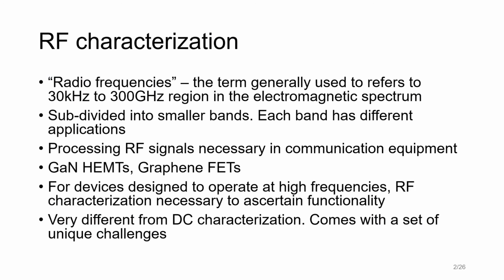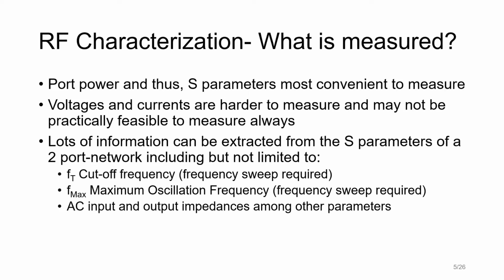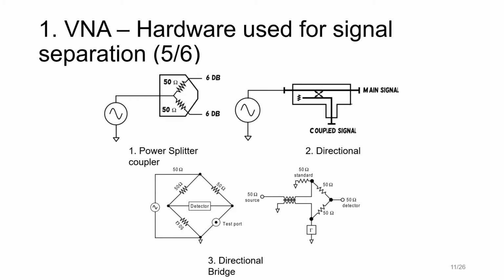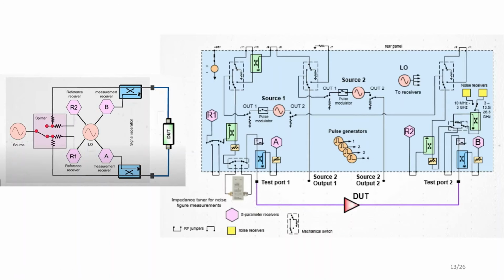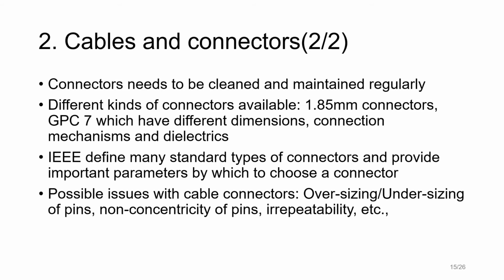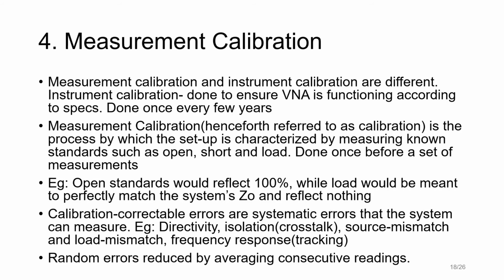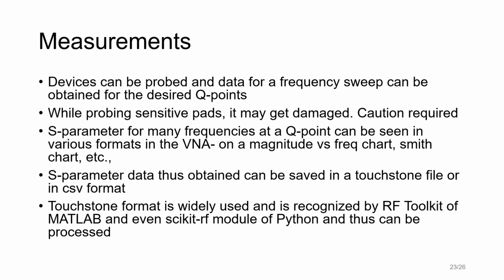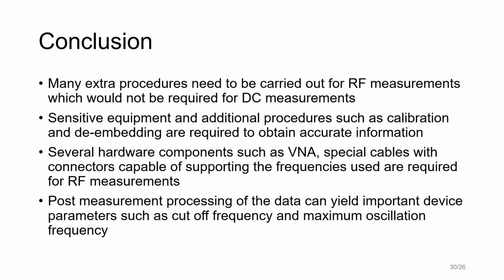Lecture 8 - Electrical (RF) Characterization (Theory)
TOC: (1) RF Characterization and Challenges, (2) RF measurement Setup- instruments and accessories, (3) VNA - Working principles, (4) Need for calibration and how is it done, (5) Measurement, (6) Data Processing & (7) De-embedding Theory